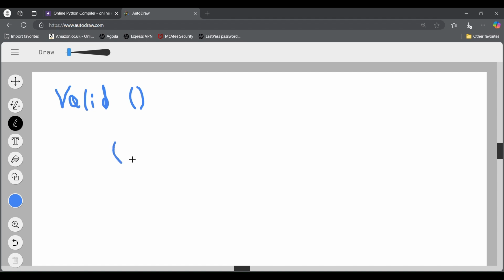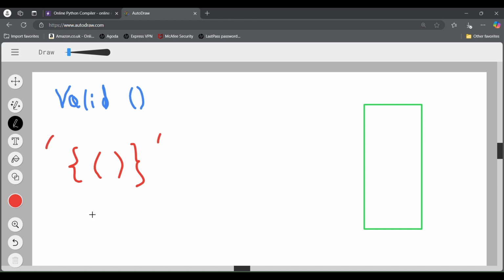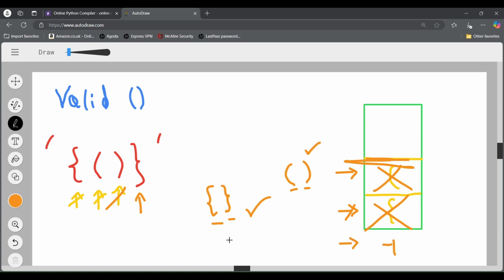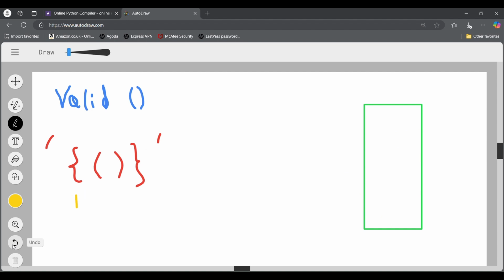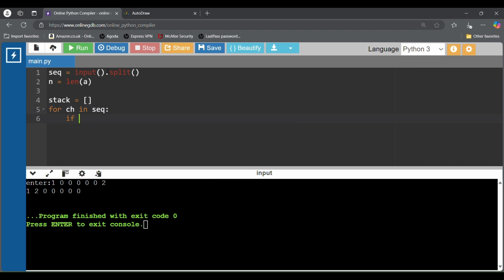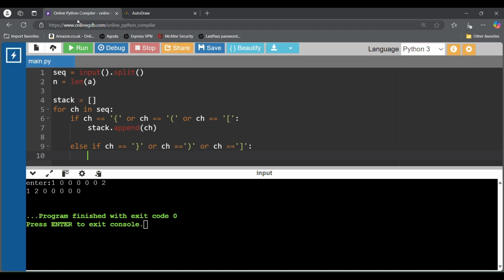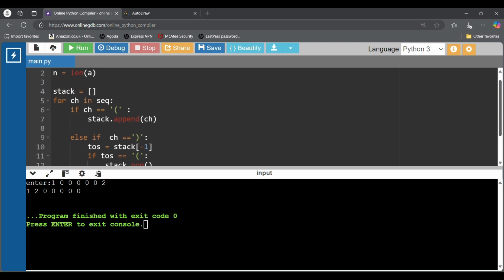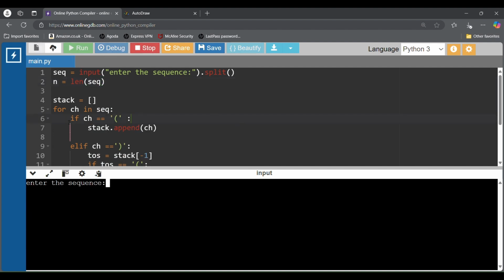Valid Parenthesis || Leet code || DSA